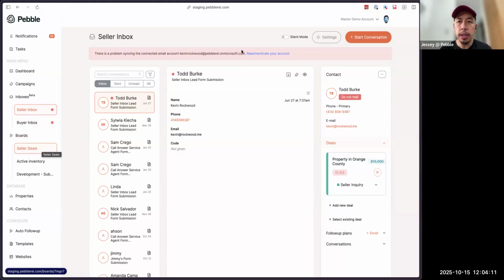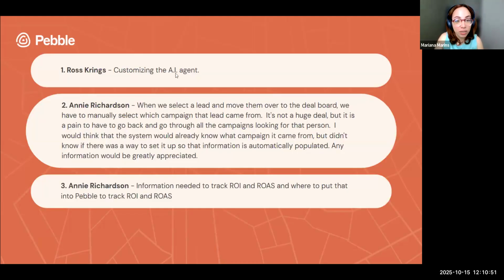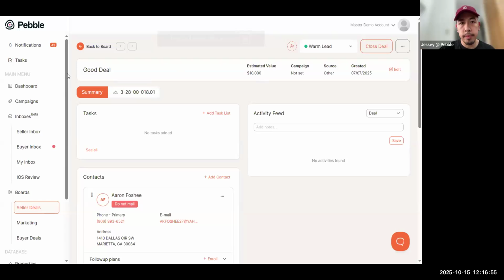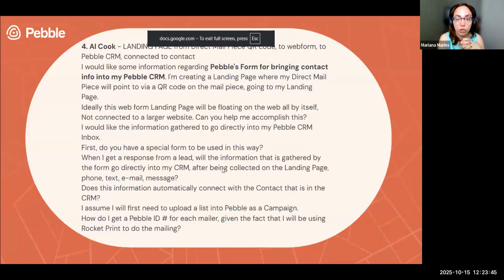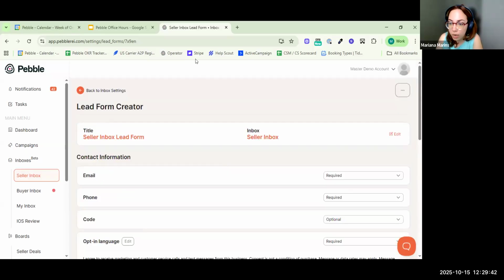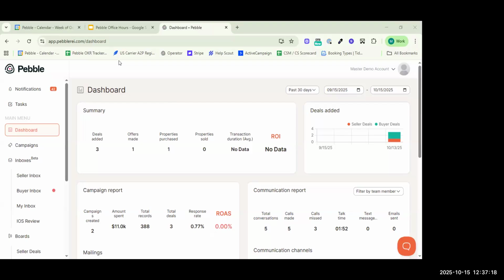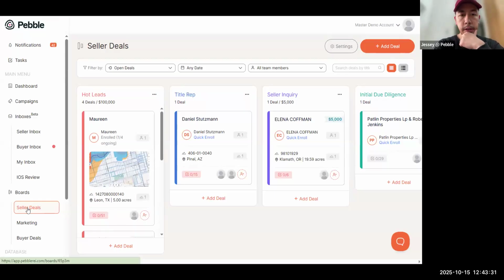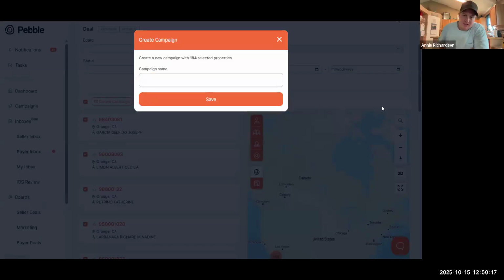Pebble Office Hours (+ New Inbox Settings Demo)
What’s new in Inbox Settings inside of Pebble.
We dove into the new Inbox Settings updates and showed how to set up auto-replies, forms, and the AI Intake Agent without overthinking it.

In this session:

- New Lead Form options: optional fields, opt-in text, and auto text or email replies
- AI Intake Agent V1 setup, call routing, and pay-per-opportunity pricing
- How to connect campaigns, track ROI, and use Rocket Print codes correctly
- Q&A

Timestamps:
0:00 Intro
2:40 Lead Forms updates
4:20 Intake Agent setup and test
10:30 Campaign codes workflow
18:10 ROI and ROAS on dashboard
28:30 Connect non-Pebble forms via inbox email or Zapier
46:20 Do Not Mail and remailing
50:18 Wrap